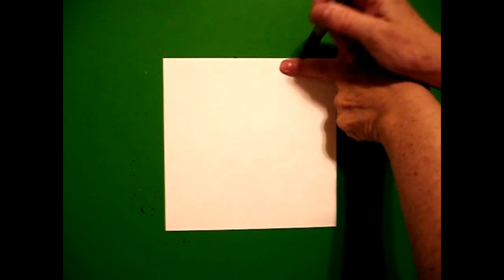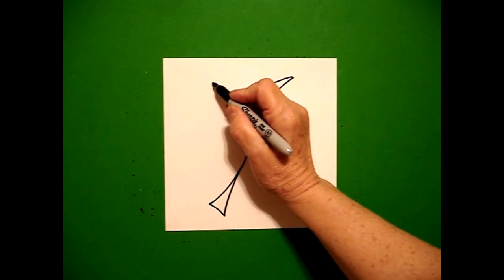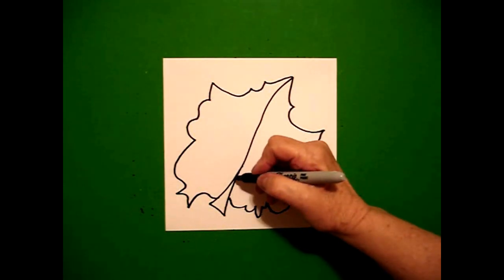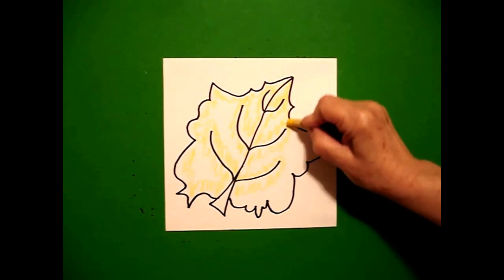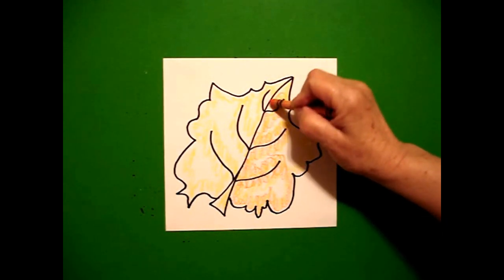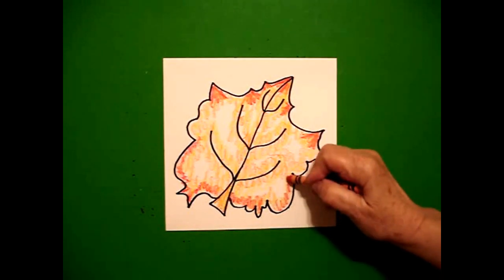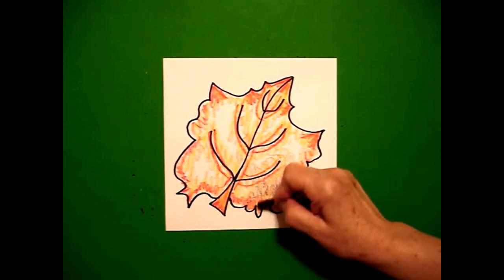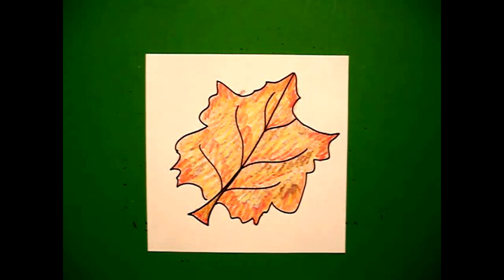Let's Draw a Fall Leaf!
Easy to follow directions, using right brain drawing techniques, showing how to draw a Fall leaf.